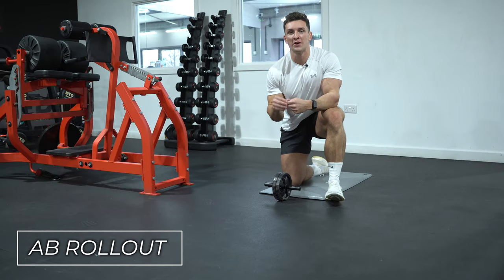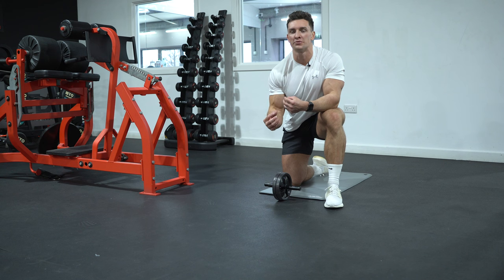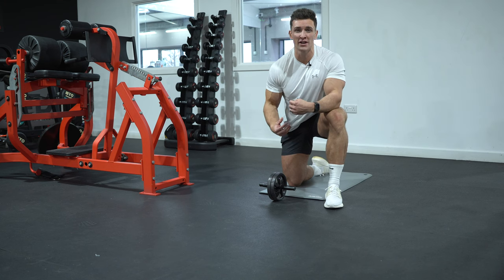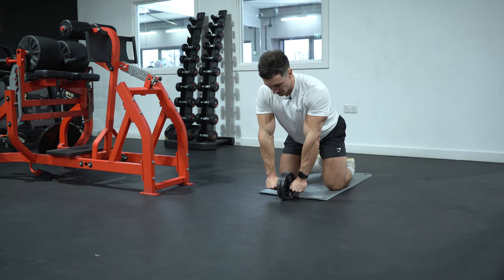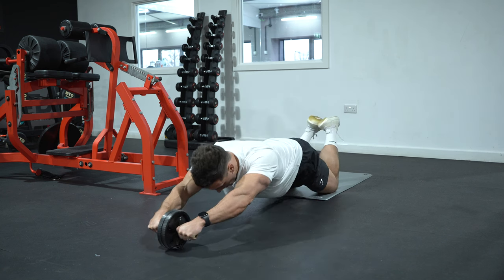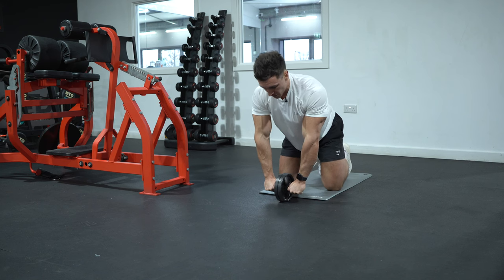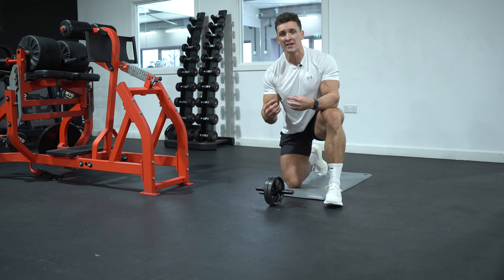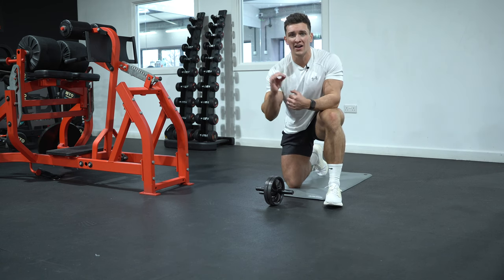Ab Rollout - Exercise Tutorial